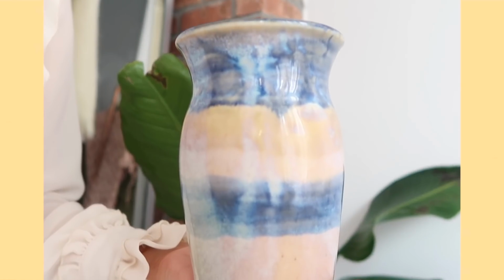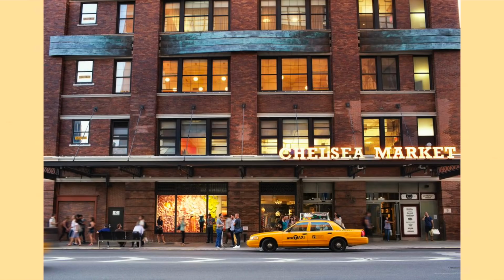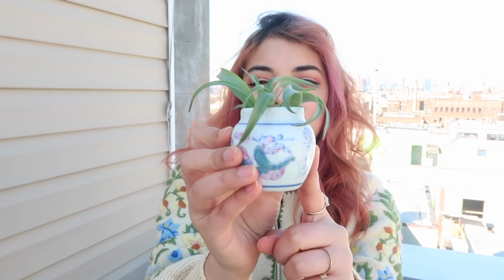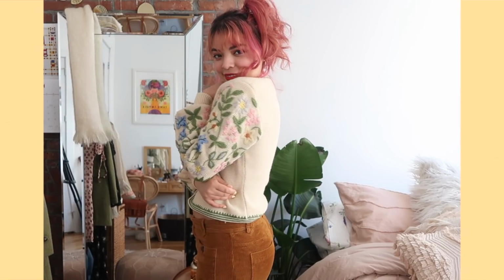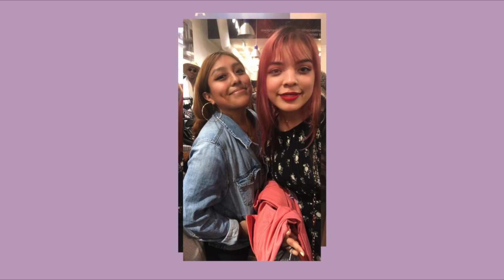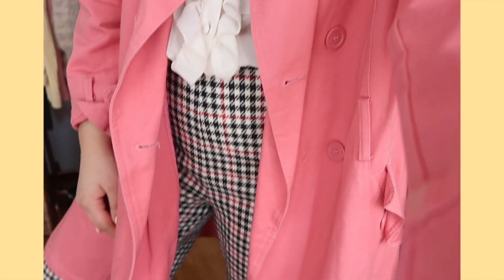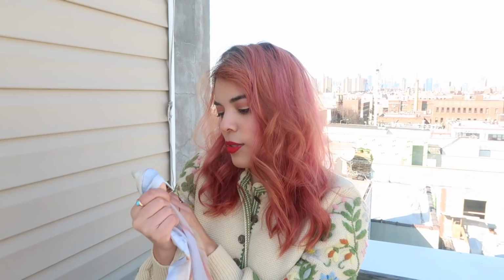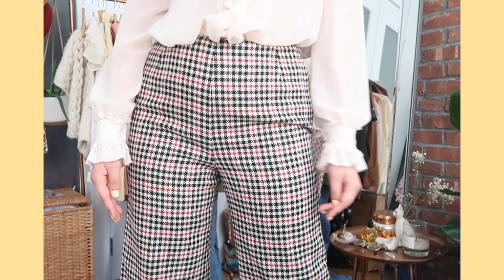Spring Vintage Thrift Haul On My Rooftop! 🦋 Decor/ Clothing!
hello!

as most of you know, i only really ever thrifted in manhattan while living in new jersey. brooklyn was just too far so i was always resistant to make the trip. but now... i get it. it's amazing here. there is a lot more selection for unique finds and i am fully taking advantage of it! currently making a list of all my favorite places to shop secondhand for a future videos but in the meantime i really hope you enjoy my first spring thrift haul! it was really awkward filming up there because i kept feeling like my neighbors were going to catch me in the act- which they did :D eventually. anyway, it was worth it! the weather was lovely and i really like changing things up from time to time.

sending you all the love,
diana

✩ places i went to ✩

✩ MUSIC! ✩